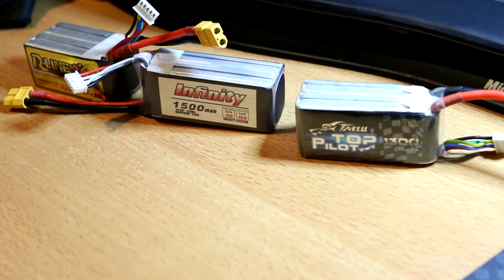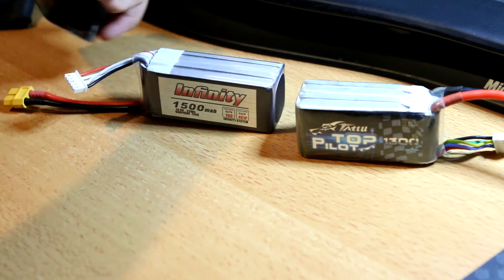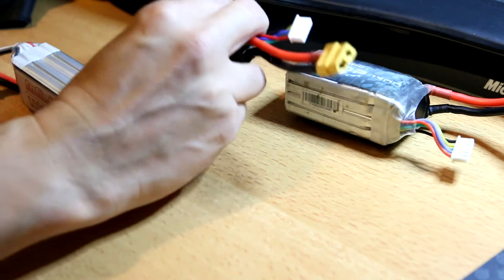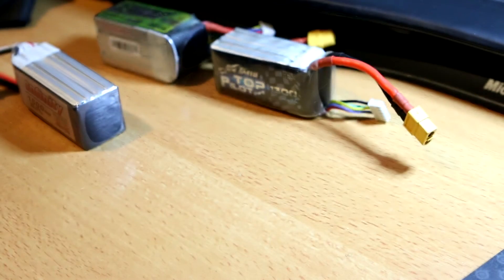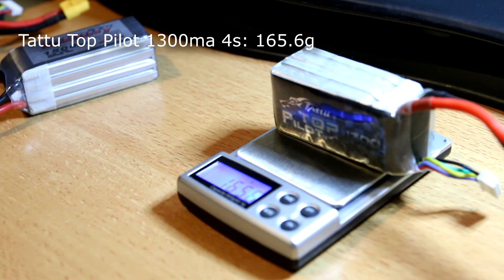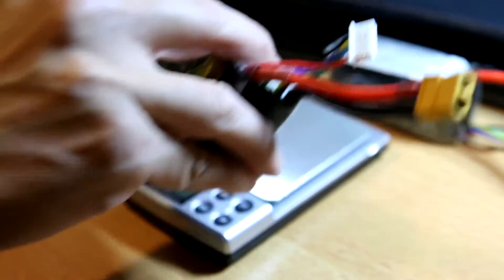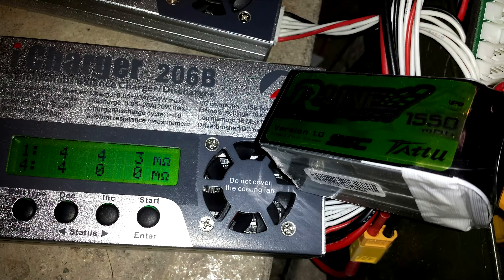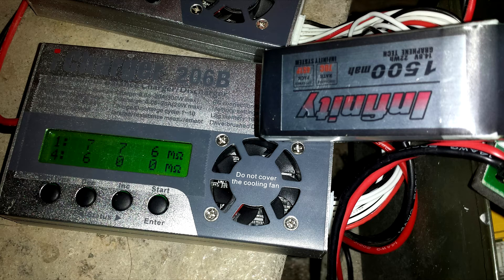Tattu top pilot/RLine/Infinity Graphene comparo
weights, IR measurements, windy day tests for acceleration and top speed using a quad with AOKFly 2300kv motors. RK 5x4.5x3 props.